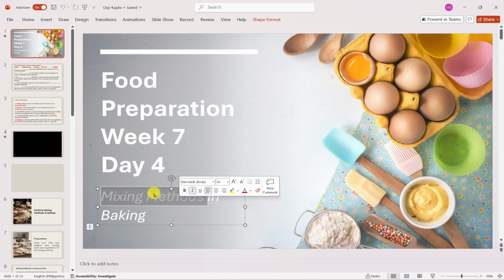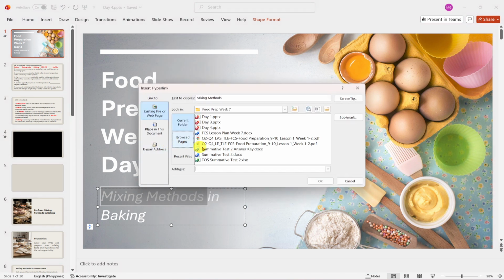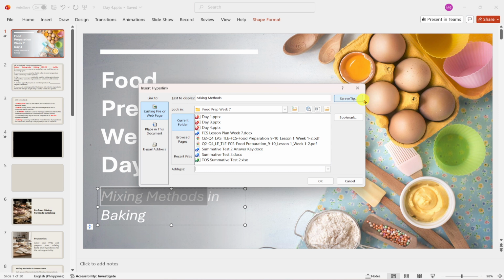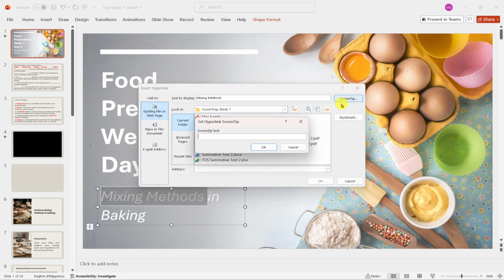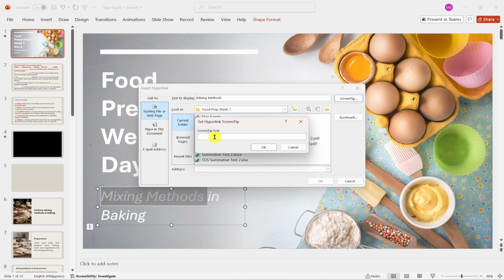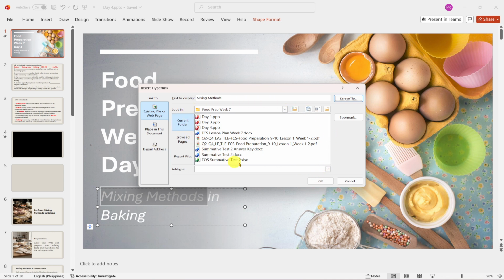How To Add ScreenTips Tooltips To Hyperlinks In PowerPoint (2026) (Complete Guide)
Learn how to add ScreenTips tooltips to hyperlinks in PowerPoint with this simple step-by-step tutorial. This guide shows you how to create ScreenTips for hyperlinks in PowerPoint so users can see helpful text when they hover over a link. Perfect for beginners using PowerPoint in 2026.